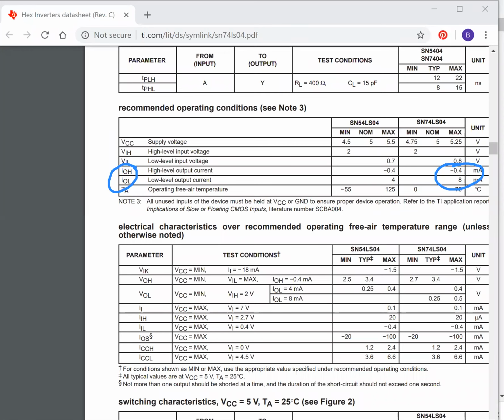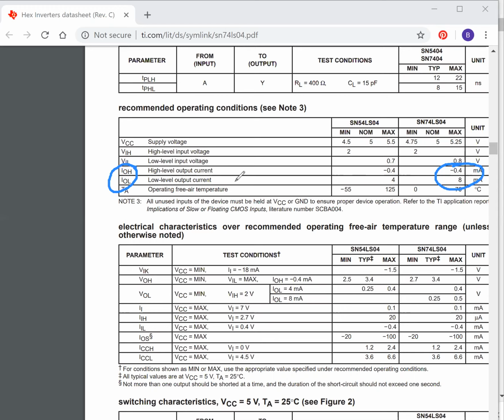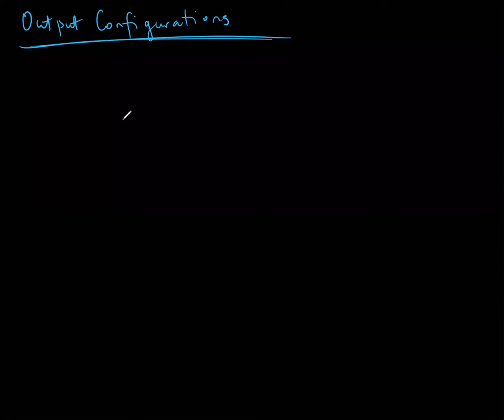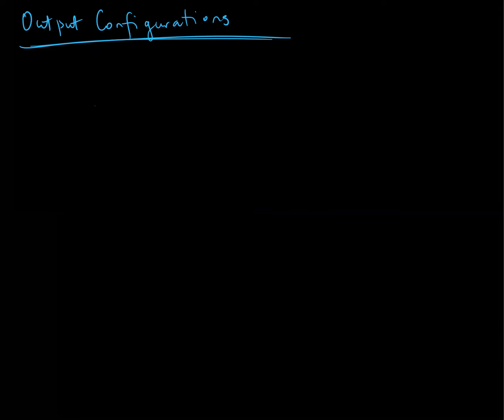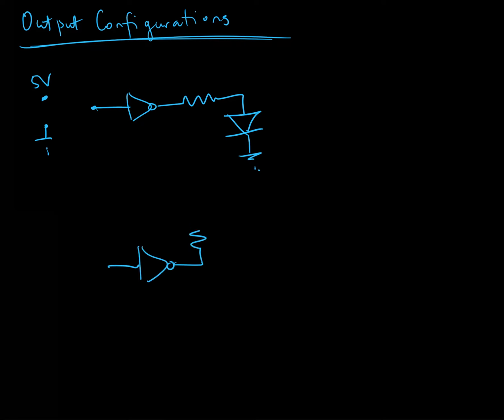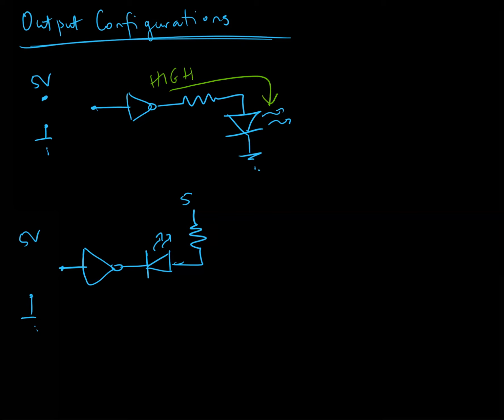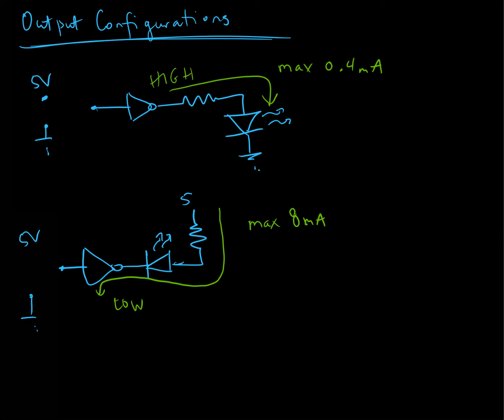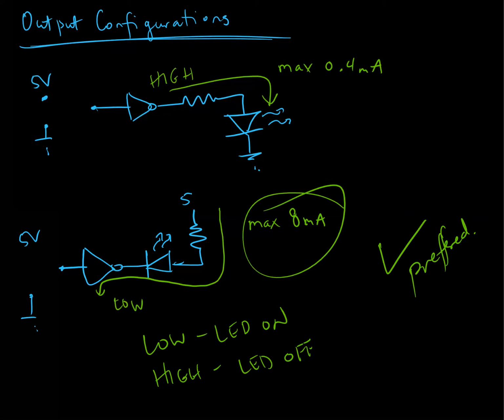Output Configurations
TECH 103